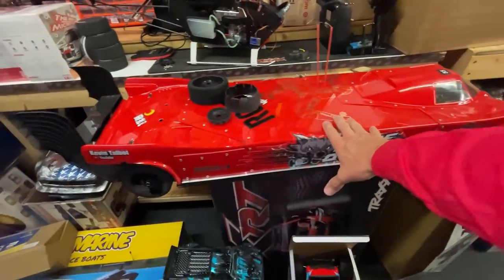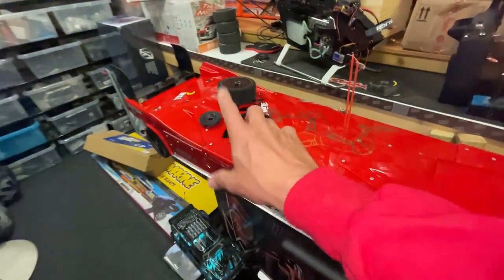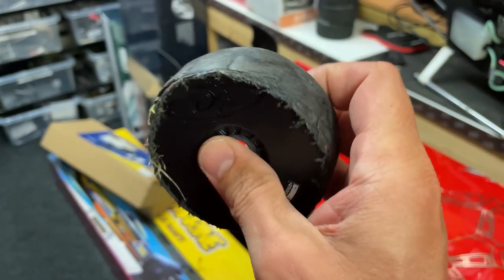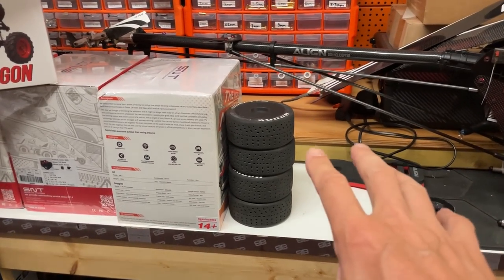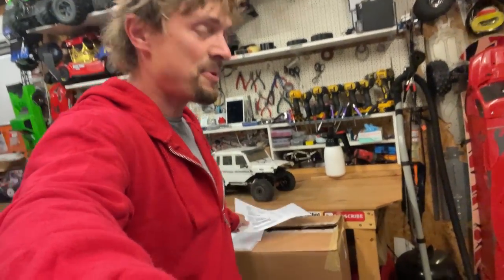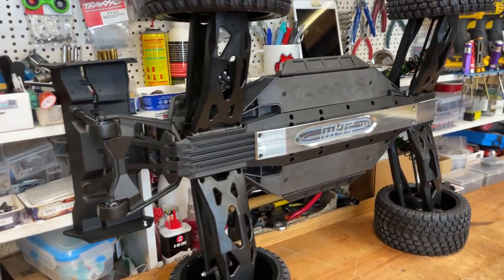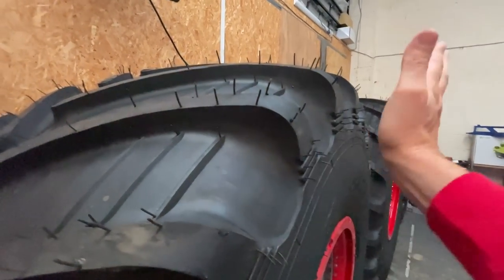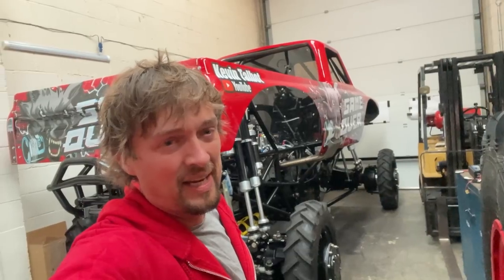The end - Update at Kevin Talbots Shop